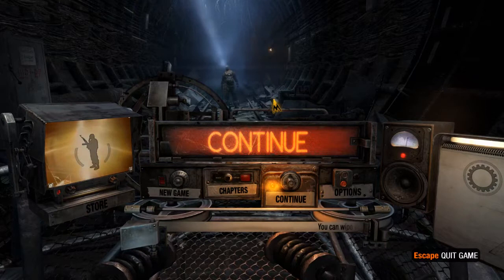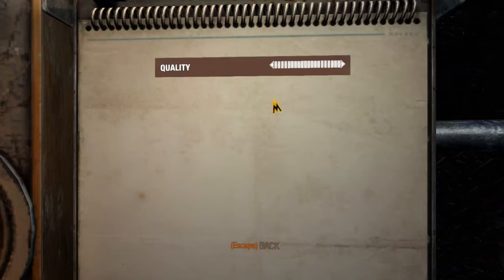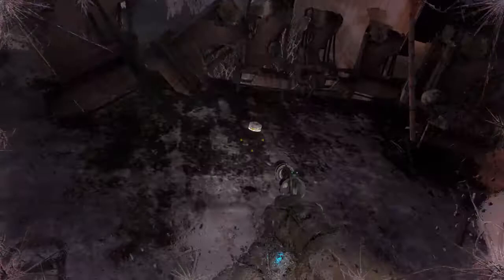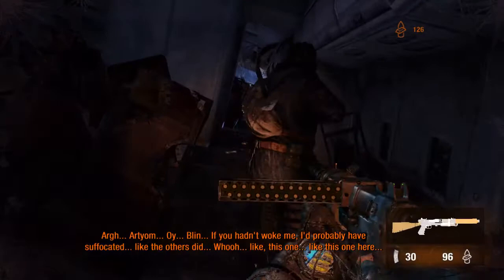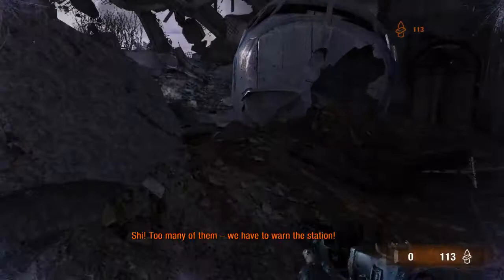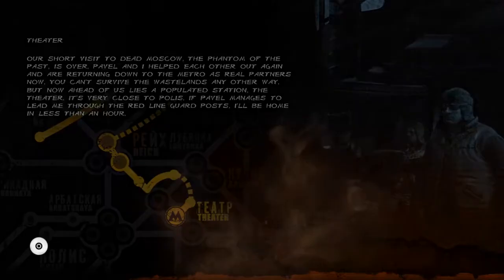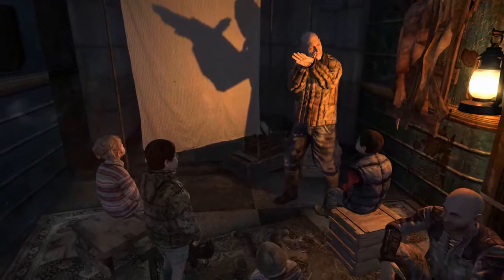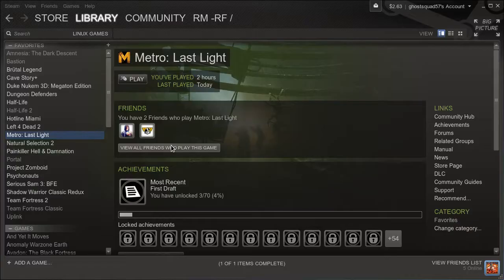Metro: Last Light | Let's Play Linux Games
Updated Thoughts (Dec 12-09): My prior "review" was a bit unfair; the game is not a "buggy mess". But it does tend to bug out more often then I would have liked.

Verdict: The game is worth getting at a discount. I wouldn't pay the full asking price of 40 USD. But for $20, it's definetly worth it.

---GAME INFO---
Plot: Metro:Last Light takes place one year after the events of Metro 2033, proceeding from the canonical ending from the novel, ending where Artyom chose to call down the missile strike on the Dark Ones. A hidden 'Karma' system based on the players actions during the game, such as shooting surrendering enemies, killing non-hostile mutants (negative karma), listening to NPC conversations or donating to beggars in stations (positive karma), is present throughout the game, but its results are not revealed until the last level. Since the end of 2033, the Rangers have since occupied the D6 military facility, a huge pre-war bunker with miles of tunnels the Rangers have not yet fully explored. Thanks to his work in destroying the Dark Ones, Artyom has become an official Ranger. Despite the Rangers' best efforts, word of D6 has spread around the Metro that the facility has been found and it contains supplies that could sustain the Metro forever. Rumours point to rival factions pushing for war to take the supplies for themselves. Khan, the nomad mystic, arrives at D6 to inform Artyom and the Rangers that a single Dark One survived the missile strike. Khan believes the Dark One is the key to humanity's future, and wants to make peace with it, whereas the Ranger's leader, Colonel Miller, wants to kill the creature, ending the threat of the Dark Ones forever.

Publisher: Deep Silver
Genre: FPS w/ Survival Horror Elements
Price: $39.99
DRM: Steam is required
Platforms: Linux, Mac OS X, Windows, PS3, PS4, Xbox 360

["Some people call them demons, I call them bitches!"]